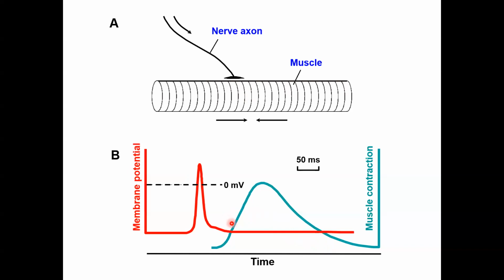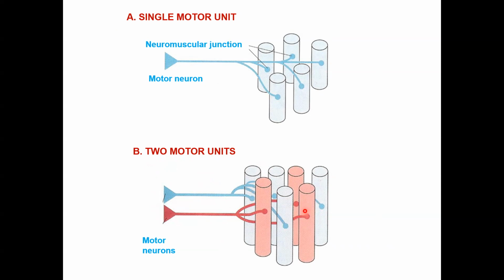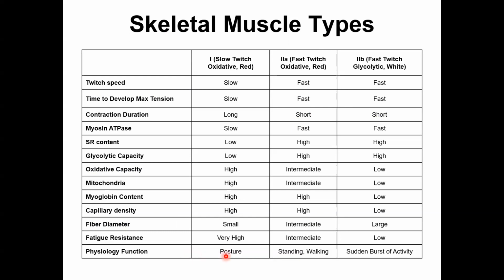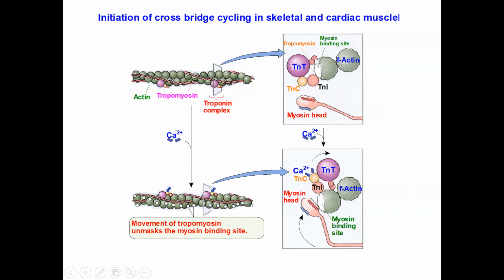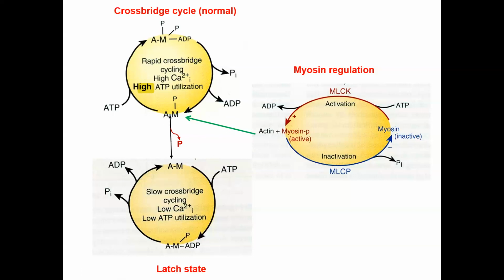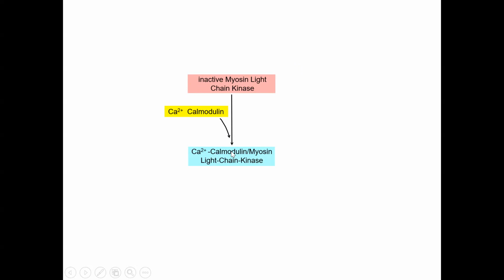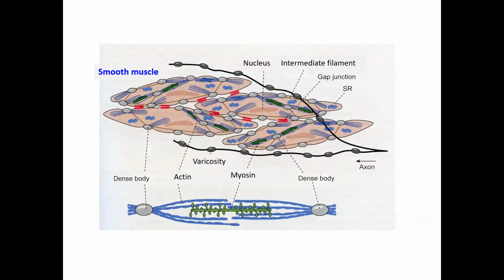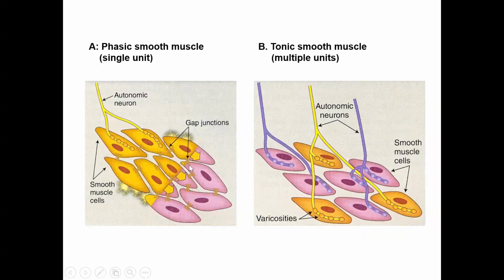Smooth Muscle Physiology | Dr. Shams | 05/10/2021